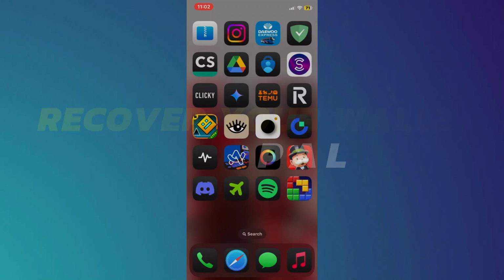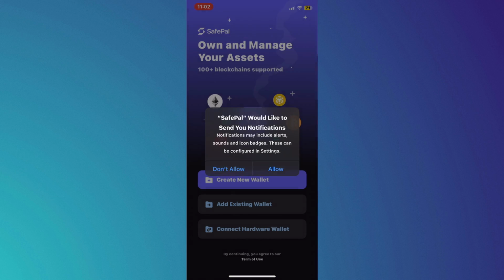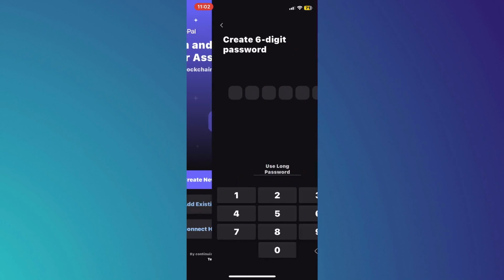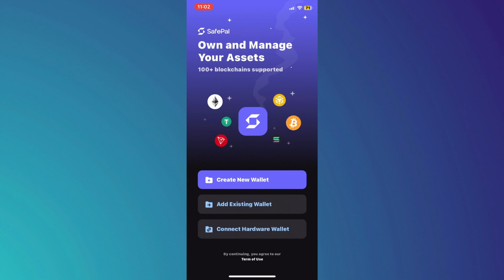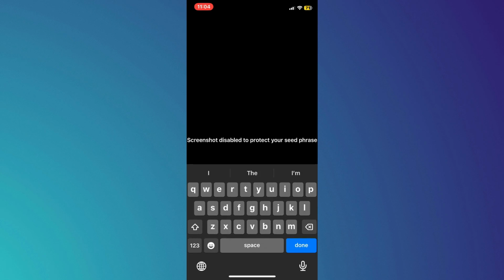How To Recover Your SafePal Wallet | SafePal Crypto Wallet Recovery Guide (2025)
Lost access to your SafePal wallet? Don't worry! In this guide, we’ll show you the step-by-step process to recover your SafePal crypto wallet. Learn how to restore your wallet using a recovery phrase, troubleshoot common issues, and secure your funds safely.